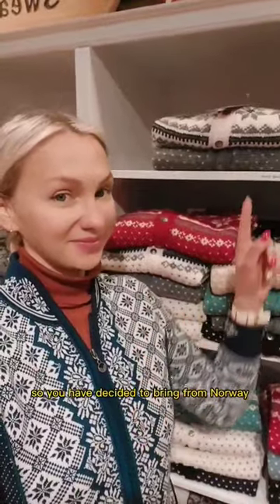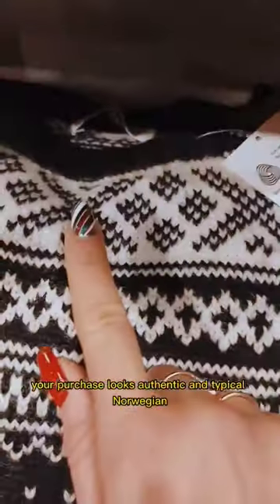YOU WILL NEVER REGRET BUYING THIS - Norwegian Setesdalgenser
Scandinavians are famous for their quality sweaters with authentic knitting patterns. I happen to live in Norway, Bergen AND I also work in a shop that sells a lot of Norwegian sweaters both hand knit and also machine knit from one of the finest Norwegian sweater and knitwear companies.
This kinda makes me an expert in Norwegian sweaters (this sounds too loud, but I still think I know a lot).
So, here are some tips on how to choose most authentic Norwegian sweater.